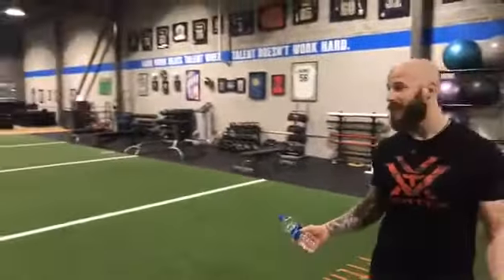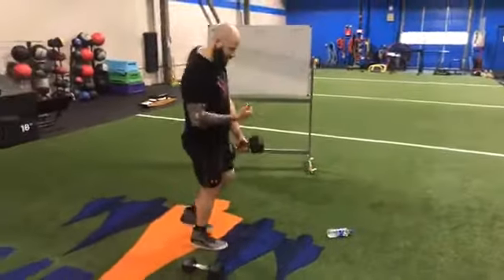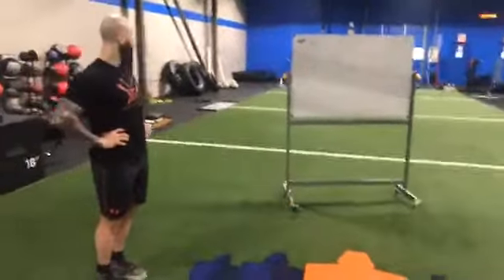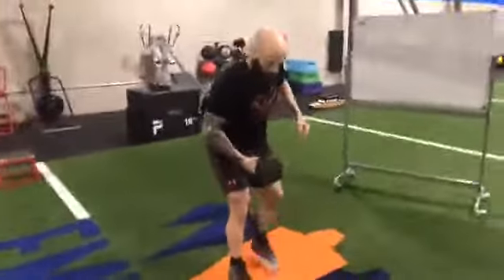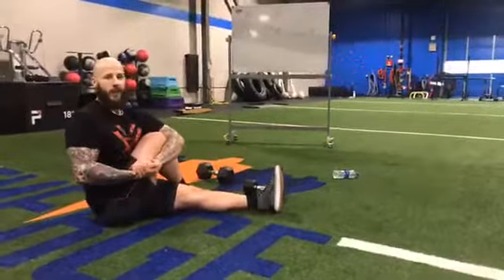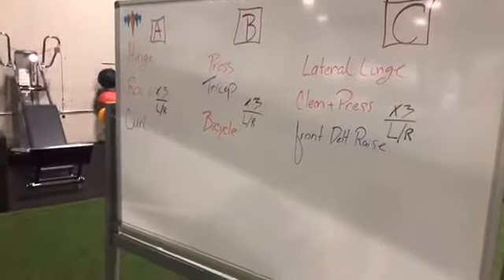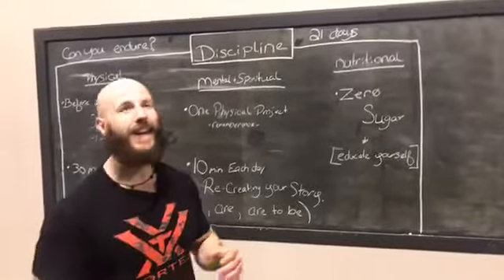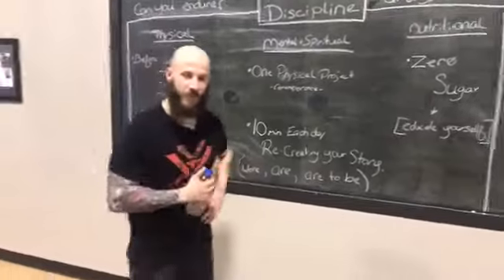EMERGE LIVE! Basic Strength with Sefton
Strength training basics in a circuit style workout.